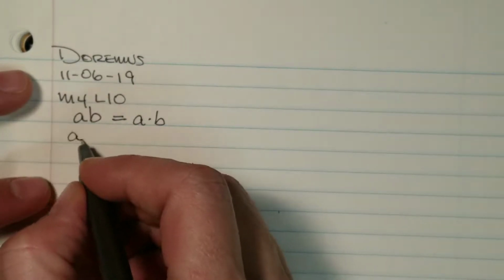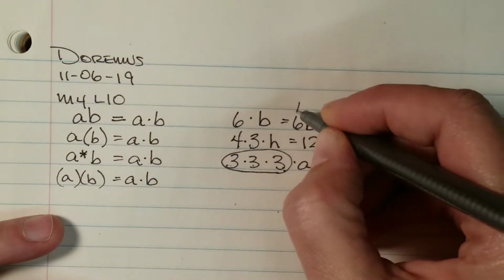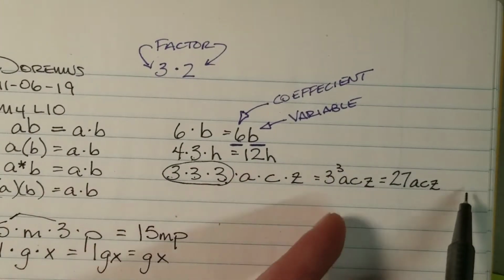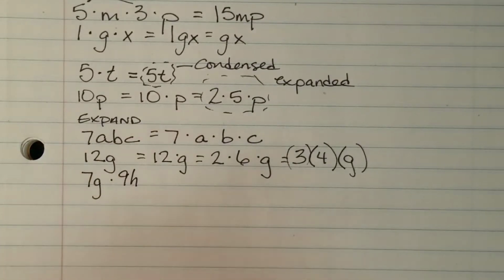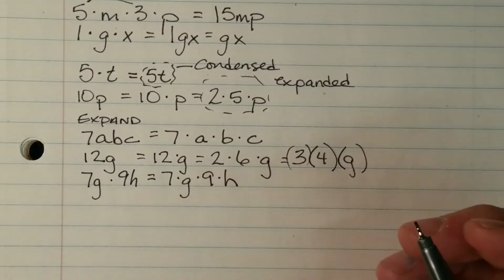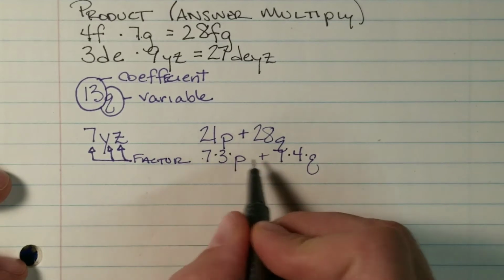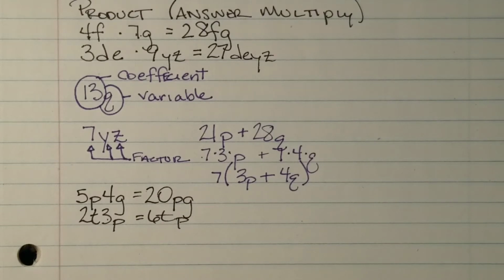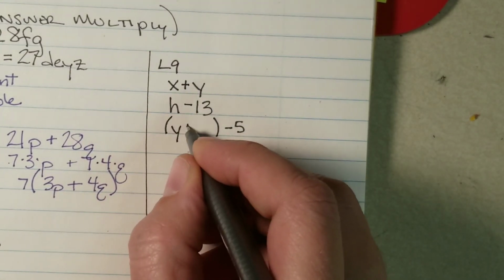EngageNY Grade 6 Module 4 Lesson 10